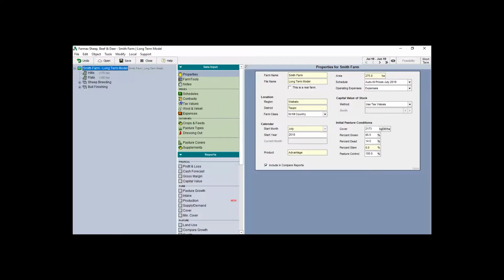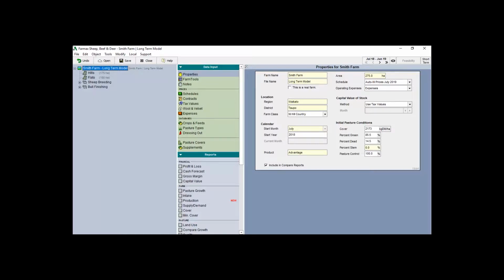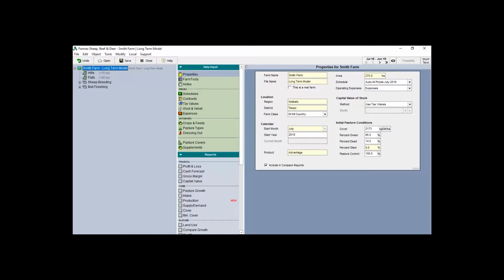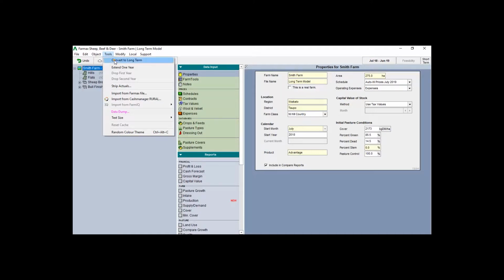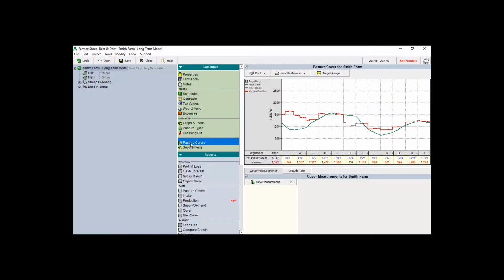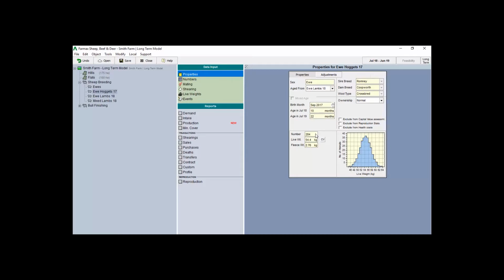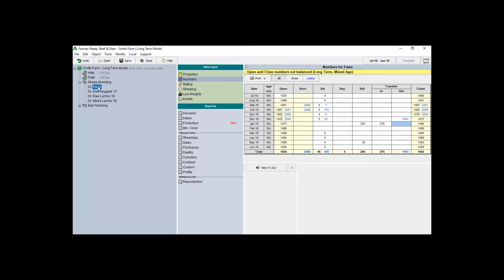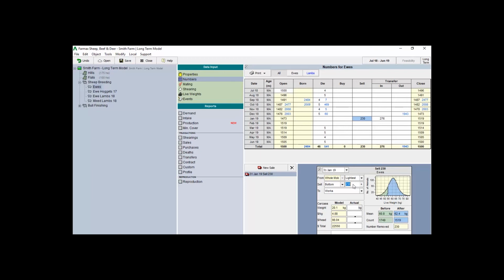6. Short Term & Long Term Tutorial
Learn how to set up short term and long term file modes in FARMAX (SBD and Dairy)